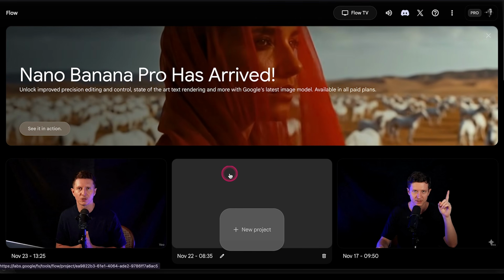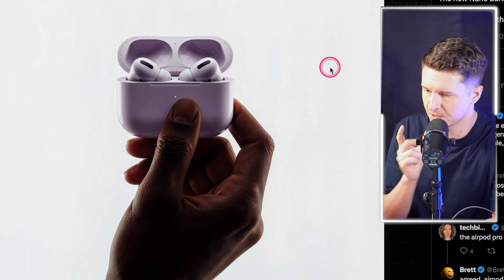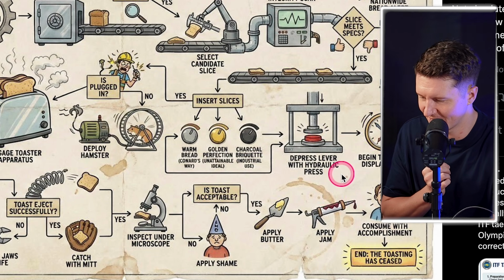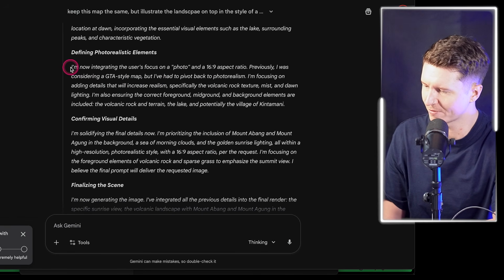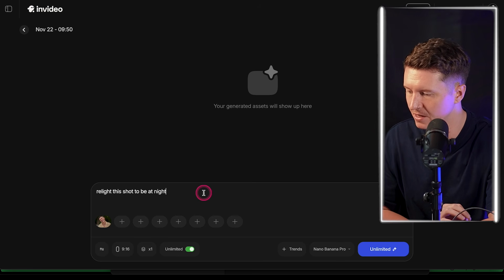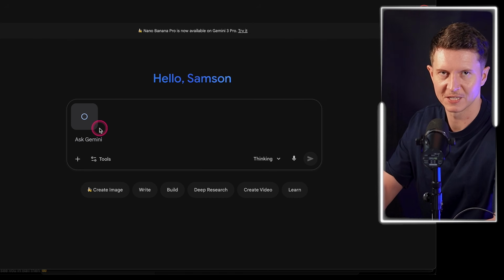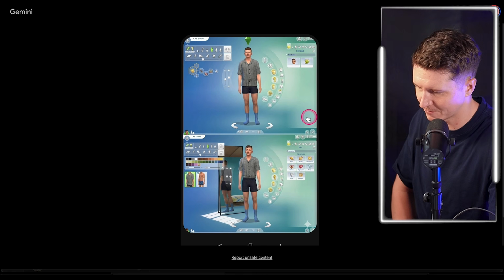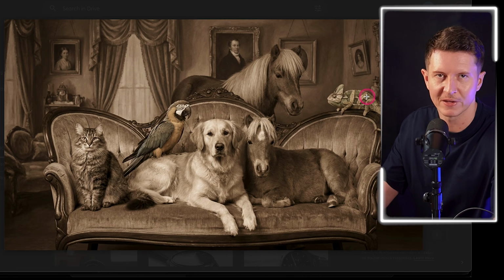50+ INSANE Ways to Use Nano Banana Pro! (For FREE!)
Try Invideo today

00:00 Intro
00:20 What Nano Banana Pro Can Do
00:32 Journey Overview
00:40 Use Case 1
00:53 Use Case 2
01:03 Use Case 3
01:12 Use Case 4
01:28 Use Case 5
01:37 Use Case 6
02:06 Use Case 7
02:17 Use Case 8
02:40 Use Case 9
02:48 Use Case 10
03:02 Use Case 11
03:07 Use Case 12
03:29 Use Case 13
03:47 Use Case 14
04:06 Use Case 15
04:18 Use Case 16
04:43 Use Case 17
05:12 Use Case 18
05:27 Use Case 19
05:36 Use Case 20
06:07 Use Case 21
06:13 Use Case 22
07:01 Use Case 23
07:21 Use Case 24
07:59 Use Case 25
08:07 Use Case 26
08:52 Use Case 27
09:13 Use Case 28
09:26 Use Case 29
09:40 Use Case 30
10:02 Use Case 31
10:15 Use Case 32
10:29 Use Case 33
11:09 Use Case 34
11:23 Use Case 35
11:43 Use Case 36
12:10 Use Case 37
12:35 Use Case 38
13:19 Use Case 39
13:48 Use Case 40
14:03 Use Case 41
15:23 Use Case 42
16:09 Use Case 43
16:40 Use Case 44
17:03 Use Case 45
17:42 Use Case 46
19:02 Use Case 47
19:17 Use Case 48
19:30 Use Case 49
20:27 Use Case 50
21:07 BONUS 1
21:30 BONUS 2
21:41 BONUS 3
22:05 BONUS 4
22:28 BONUS 5
23:14 BONUS 6
23:53 BONUS 7
25:14 BONUS 8
26:07 BONUS 9
27:01 BONUS 10